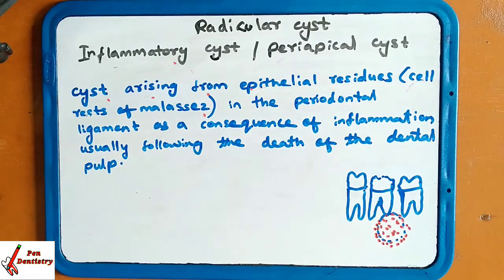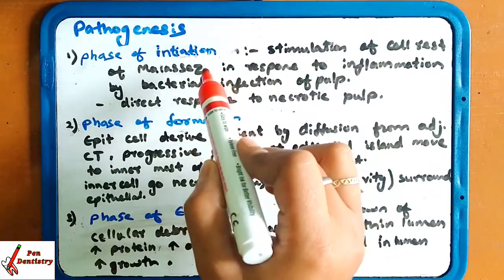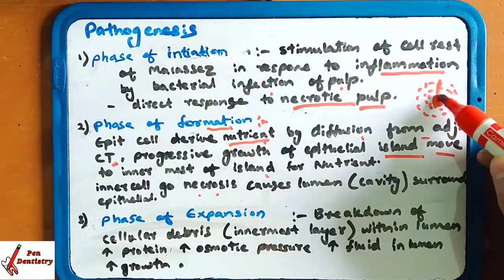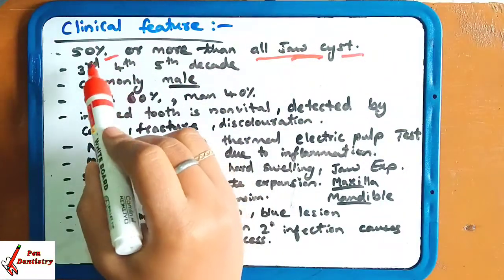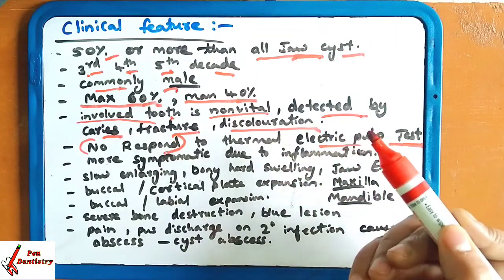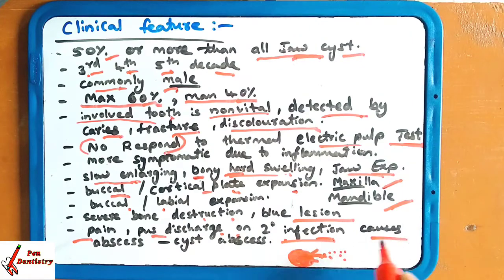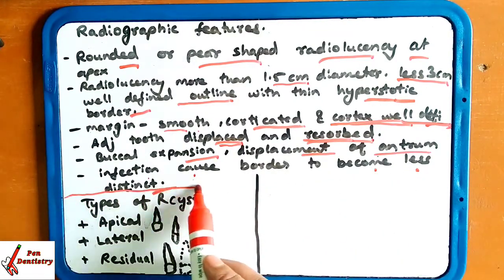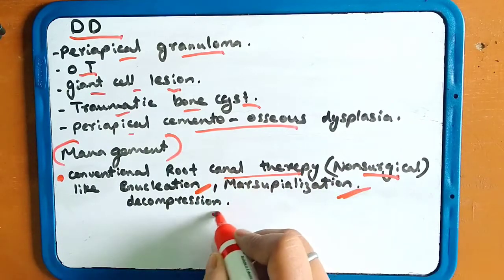Radicular cyst ,Etiology, Clinical & Radiographic features, DD,Treatment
Welcome to Pen Dentistry I am Dr.Ayshwarya .Proud to be a Doctor. *** Difficult roads often lead to a Beautiful Destination *** I am here To help you learning the Dentistry in Easy and Better way .